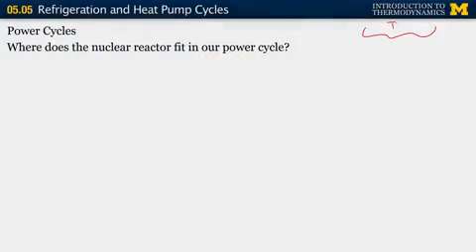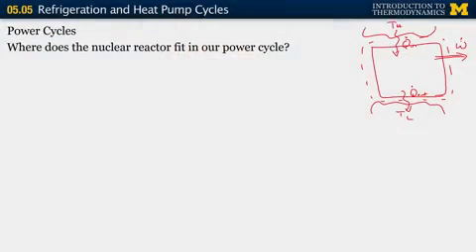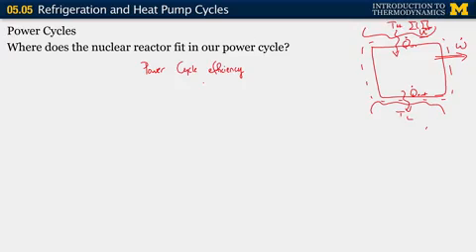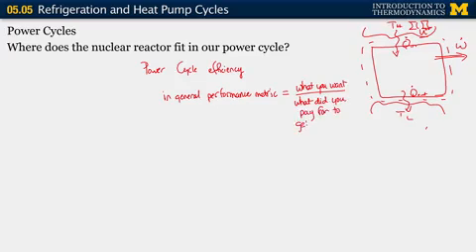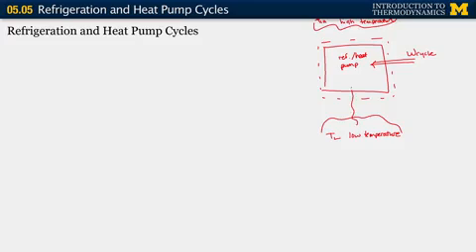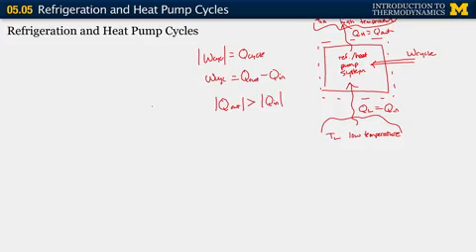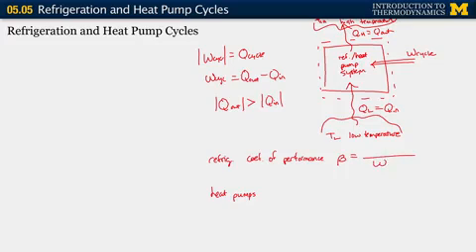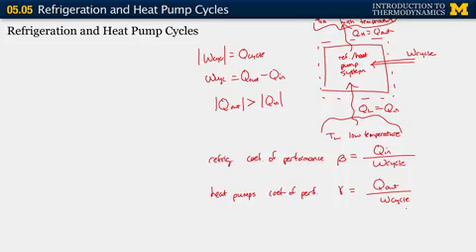05.05 - Refrigeration and Heat Pump Cycles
scientistpankaj 05.05 - Refrigeration and Heat Pump Cycles